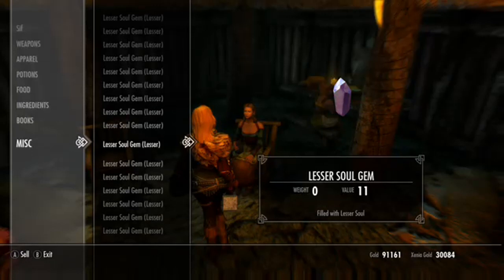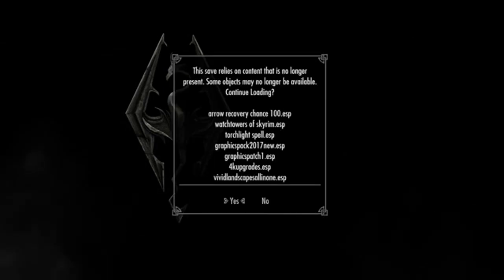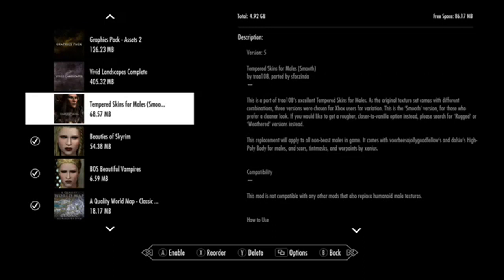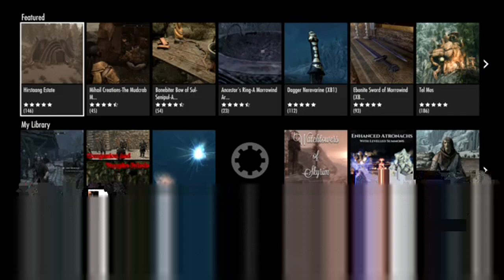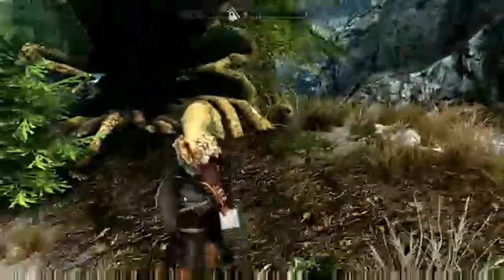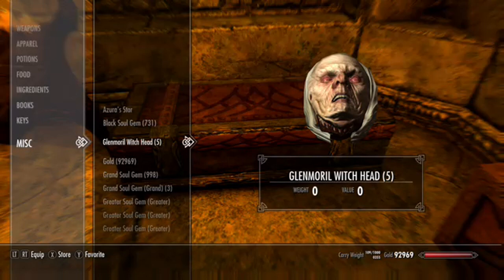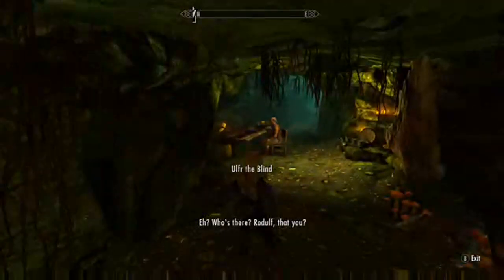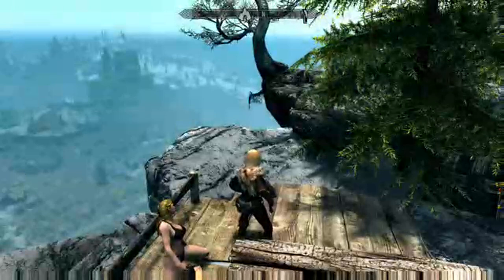Skyrim SE (mods) - Sif - Graphic Anomaly, a Dragon, and Some Bandits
Sorry but my sound at the start is not as good in this stream. I have no explanation since nothing changed. At least you can hear me.
It is almost like the XBOX ignores my setting for the headset and streaming because the game gets so loud and my sound is somewhat muffled.

Anyway, we go through theses mods and resolve the weird issue.
Below is the culprit, the mod that was my issue. There may be nothing wrong with the mod, I would not know. It may be my load order, so your experience could vary.

My videos are coming from Mixer streams and I am just using basic equipment that any XBOX One owner would have.
So my quality is not professional grade and probably never will be.